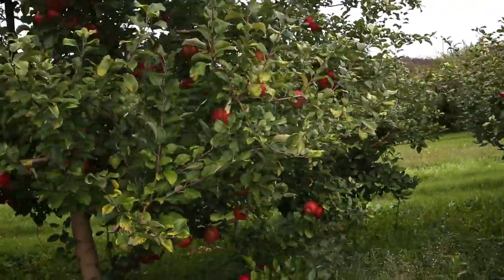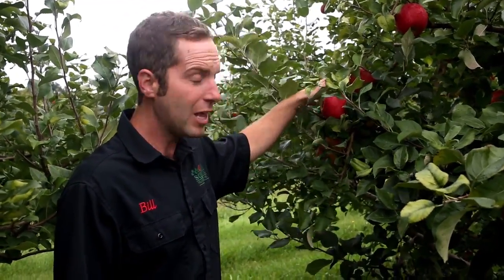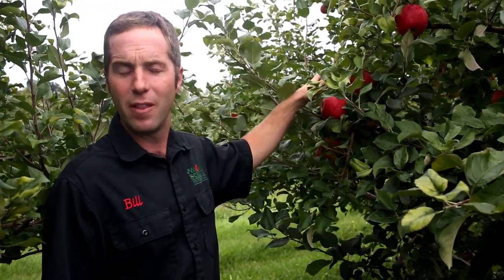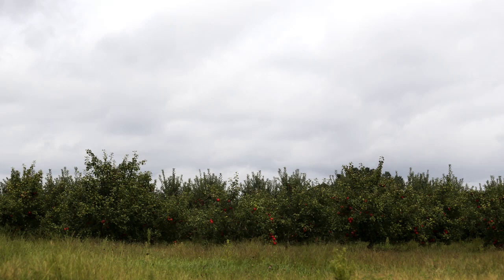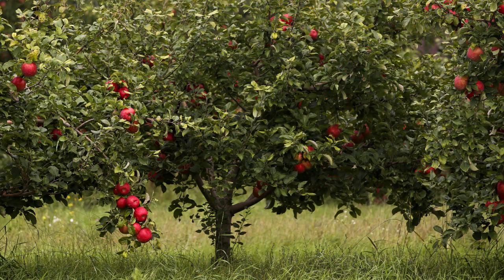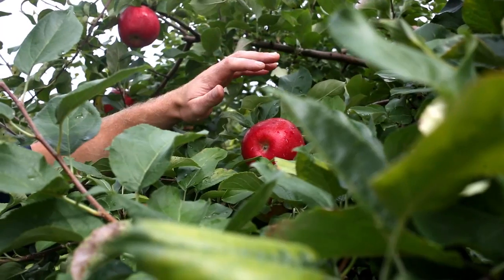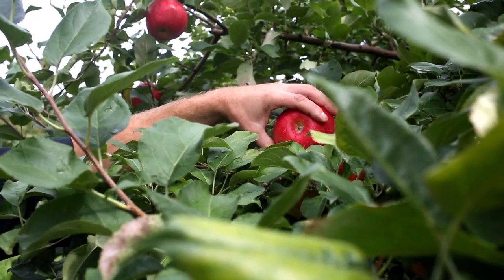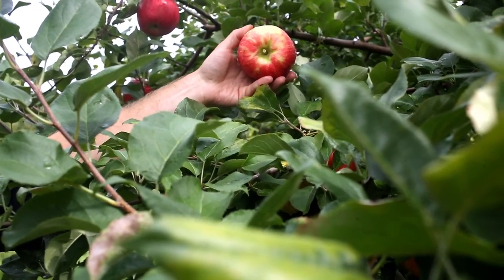Picking honeycrisp apples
Bill Schultz of Schultz Fruitridge Farm explains how to pick the best honeycrisp apple.